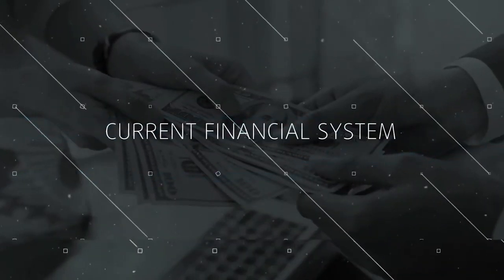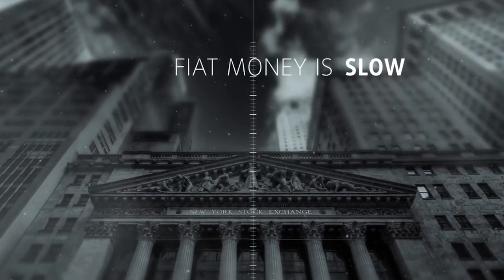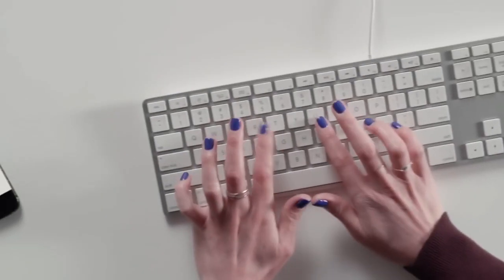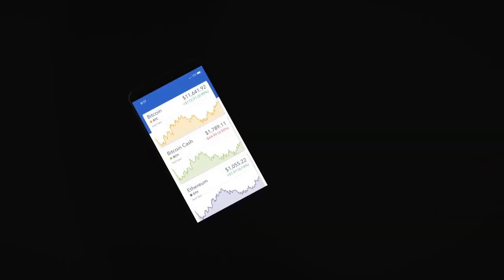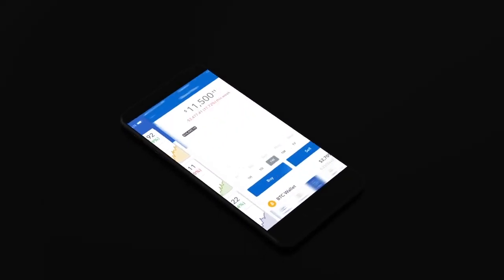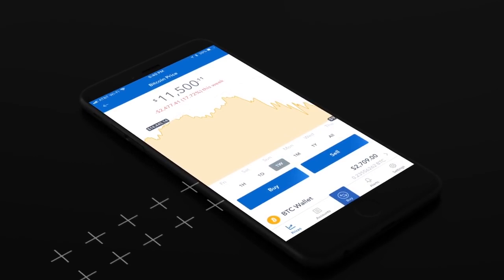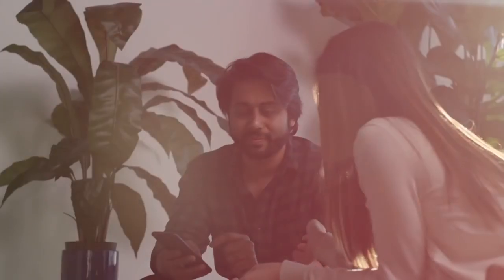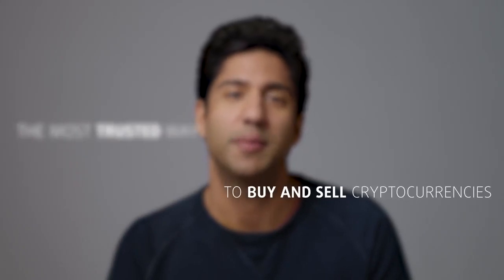Coinbase Mission and Vision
An open financial system is one that is not controlled by any one country or company (just like the internet did for distributing information). We think this is the highest leverage way to bring about more economic freedom, innovation, efficiency, and equality of opportunity in the world. We have a ten year plan to get there.

Imagine if every payment in the world was as fast, cheap, and global as sending an email.

Imagine if anyone who had an idea for a product could have customers all over the world from day one.

Imagine if anyone with a smartphone had access to the same financial services we enjoy in the developed world.

An open financial system can be a great equalizer and lift billions out of poverty while accelerating the pace of innovation around the world. This is the best way we know to change the world.